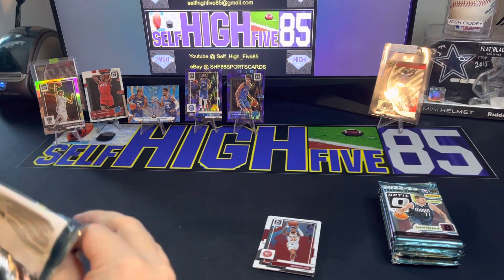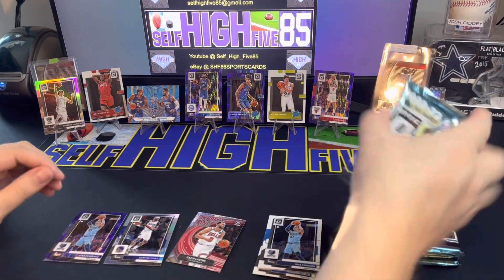2022-23 NBA Optic Target Mega!! Worth the buy!!